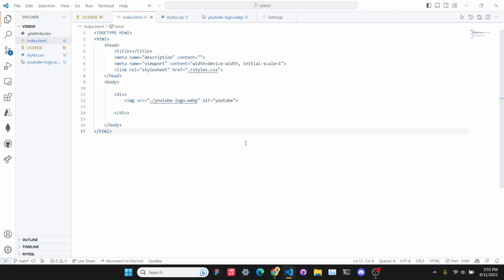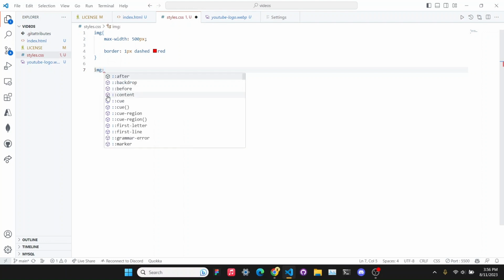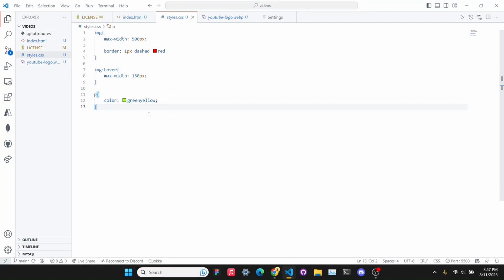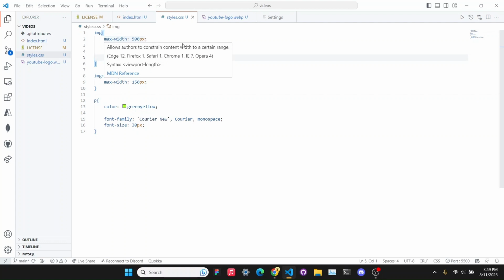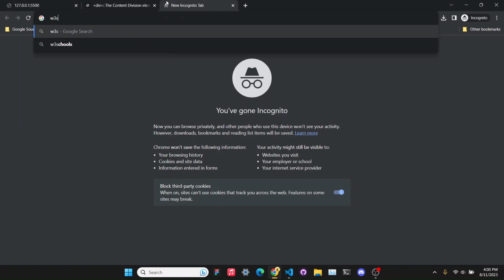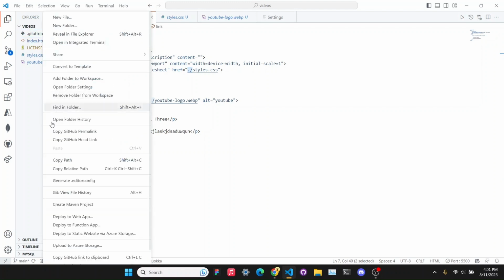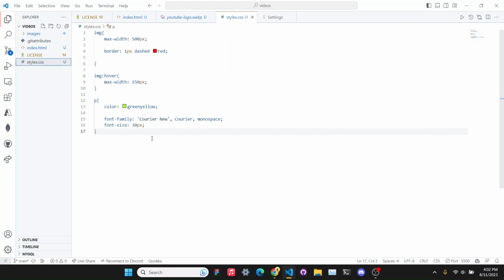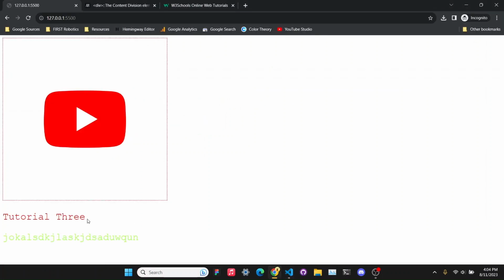Web Development Full Course #3 - Intro to CSS (Beginner to Pro 2023)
Hey everyone! This video will teach you how to use CSS also known as cascading style sheets. Coding in CSS means using properties and I will go into detail about this concept. Lemme know if you have any question and have a great day!

0:00 Introduction
0:40 What is CSS
2:10 Properties
6:02 Linking your Stylesheet
8:10 Classes and ID

I made this series to be all about front end web development. It is a front end web development full course in english that teaches html css and javascript so you can master these languages. My goal for you is to make this series to be as easy to understand as possible so you guys have an easy way to learn web development.